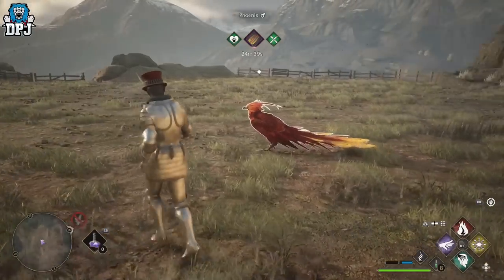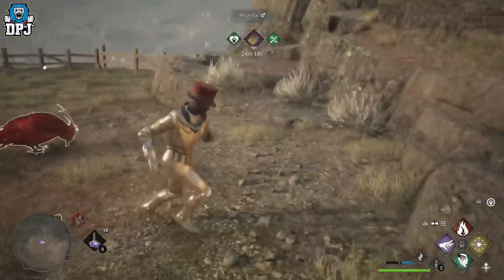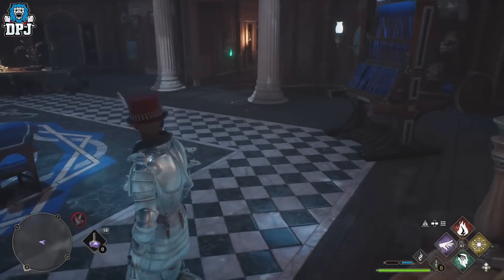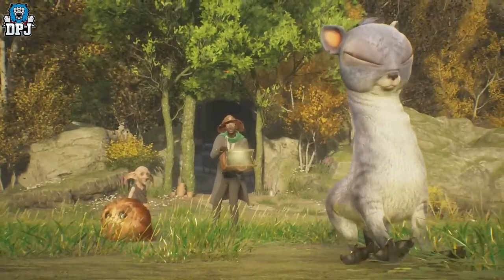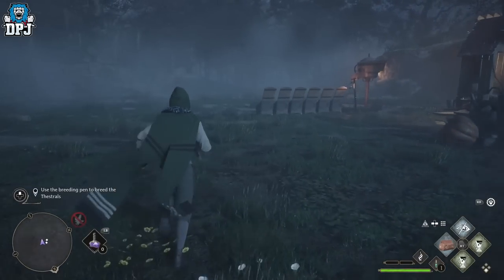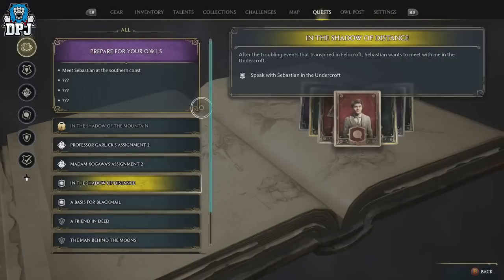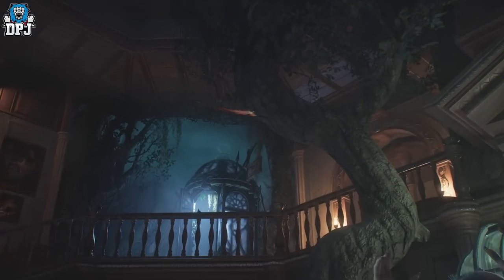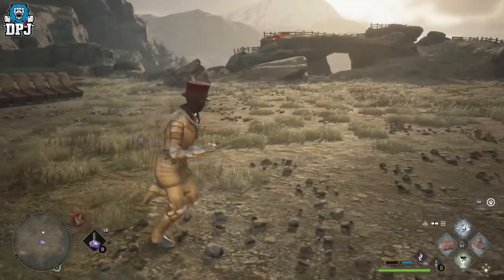Hogwarts Legacy SECRET BEAST - How To Get PHOENIX LEGENDARY BIRD - How To Catch Phoenix Secret Tame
How to tame the secret legenday beast in Hogwarts Legacy, The Phoenix Bird. This video will guide you through the Phoenix Rising quest line & how you unlock it. This Phoenix tame will allow you to get Phoenix Feathers used in crafting & upgrading.